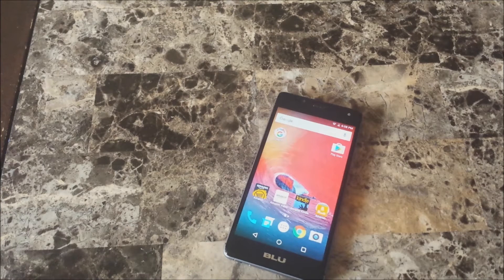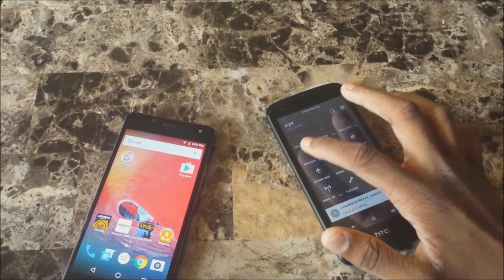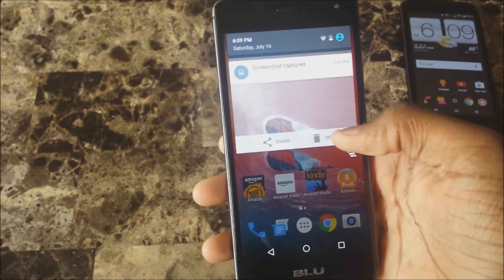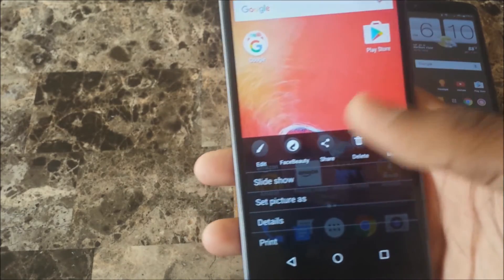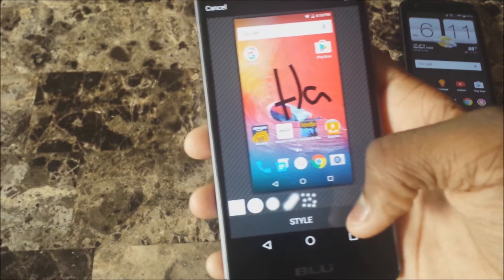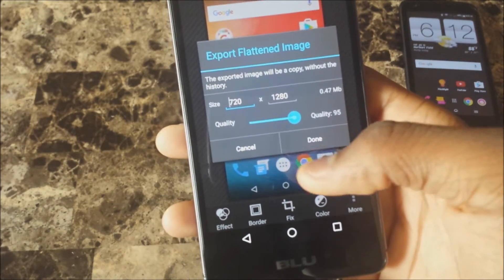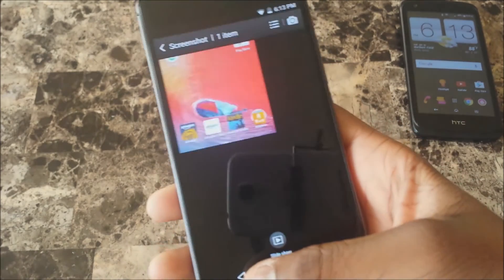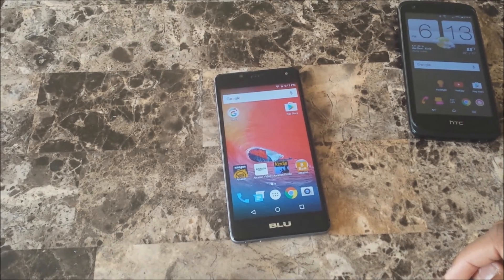Blu R1 HD: How To Take & Modify Screenshots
Basic video. How to take screenshots and modify them after your finished.

If you liked this video, hit that thumbs up button.